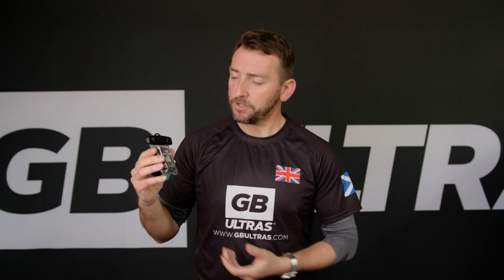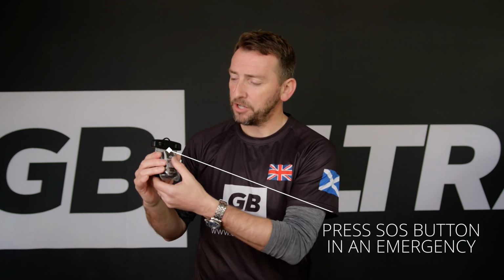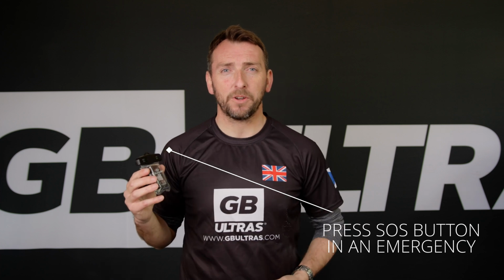Chester Ultra 100 Mile Race Brief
GB Ultras® Chester Ultra 100 Mile Virtual Race Brief by Event Director Wayne Drinkwater covering Race HQ location, car parking, Race Registration, the extension of the successful Chester Ultra 50 mile route forming a new 100 mile race route of the Shropshire Canal, River Dee (Marches Way), Sandstone Trail, Bridgewater Canal, Trans-Pennine Trail and North Cheshire Way, course markings, bib and tracker collection, the 10 checkpoint locations, support crew restrictions, emergency race instructions and much more.

The route shares a large proportion of the same trails as the successful Chester Ultra 50 mile.

Check out the Ultra Great Britain race series for the full range of 50 mile, 100 mile and 215 mile events.